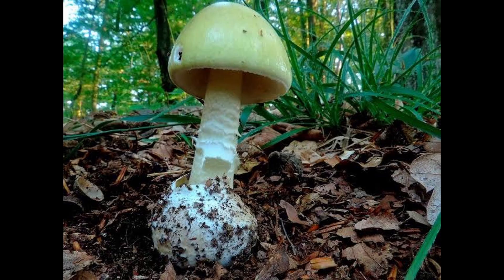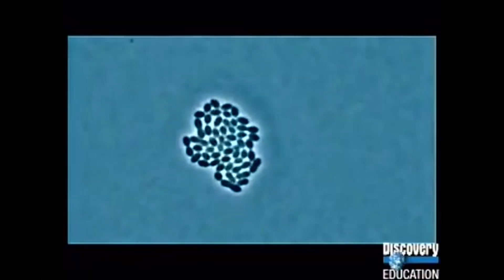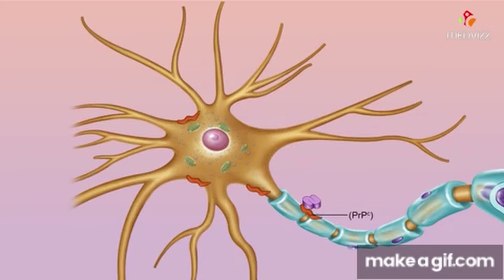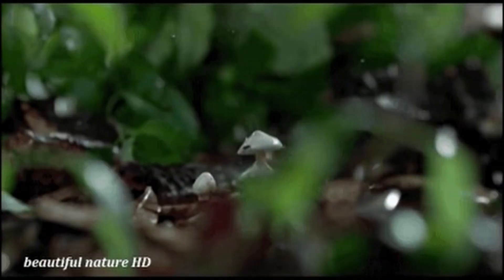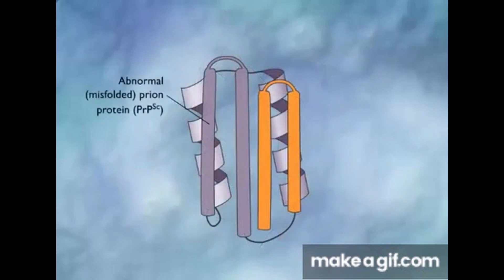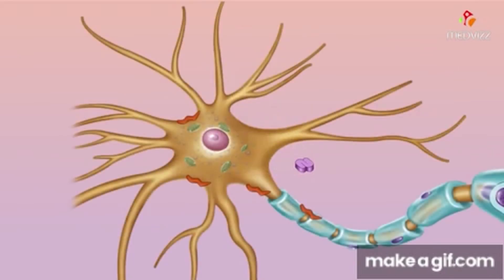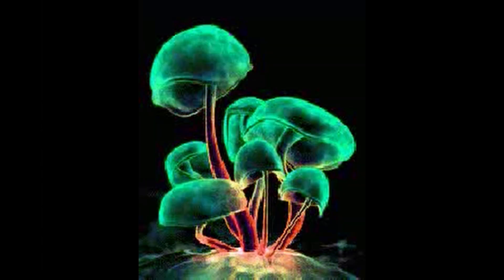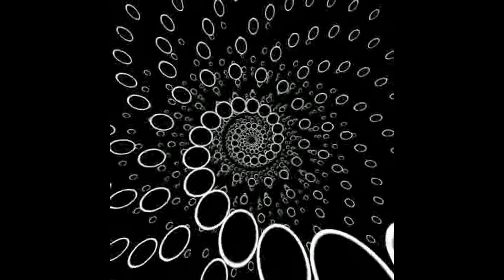The Deadly Beauty of Amanita phalloides: Unveiling the Death Cap Mushroom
Venture into the mysterious world of fungi with us as we explore one of the most infamous mushrooms on the planet - Amanita phalloides, also known as the Death Cap. This video delves deep into the beguiling beauty and deadly nature of a mushroom that has fascinated mycologists, nature enthusiasts, and the public alike.

The Death Cap, cloaked in its unassuming appearance, holds a dark secret. It is responsible for the majority of fatal mushroom poisonings worldwide. Our documentary-style video guides you through the intriguing lifecycle of Amanita phalloides, from its symbiotic relationship with certain trees to its deadly reproductive cycle.

We'll uncover the science behind its potent toxins, primarily alpha-amanitin, which wreak havoc on the liver and kidneys, often leading to fatal outcomes if ingested. Through interviews with experts, we discuss the symptoms of poisoning, the crucial importance of early medical intervention, and the latest in treatment advancements.

But there's more to Amanita phalloides than its lethal potential. We'll also explore its ecological role within forest ecosystems, its impact on biodiversity, and the ongoing research into its genetics and potential uses in medicine.

Credits of the audiovisual material used in the video to whom it may concern.